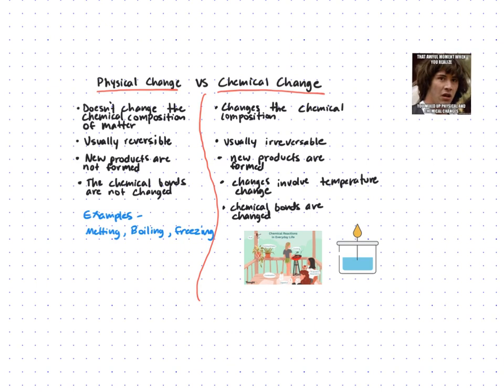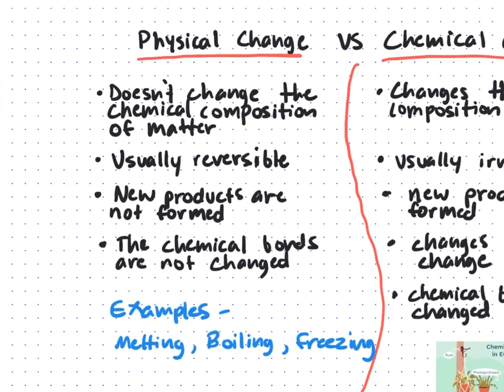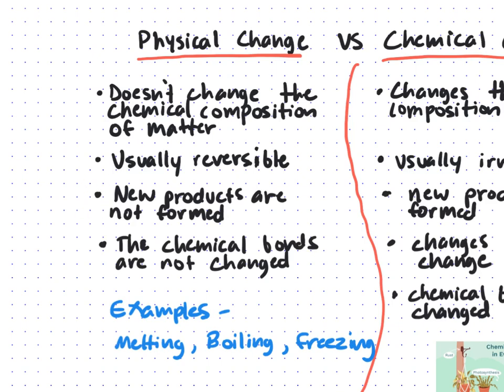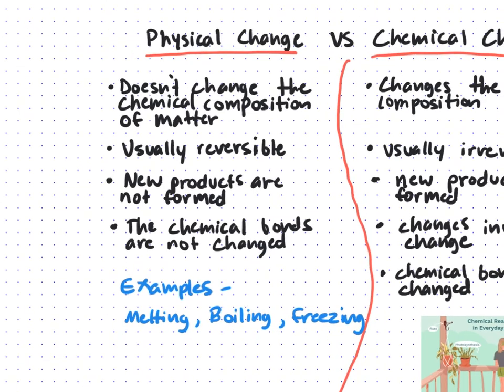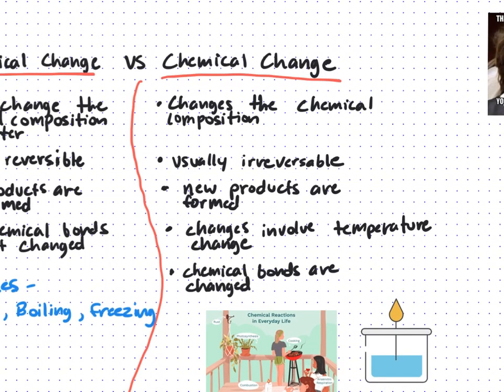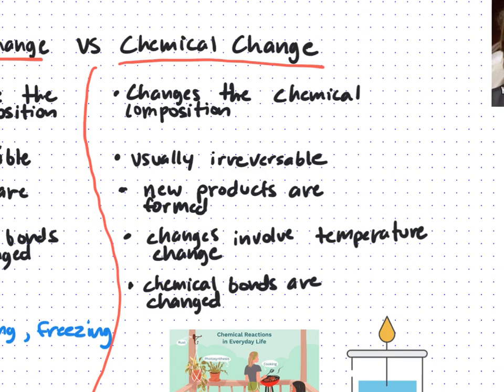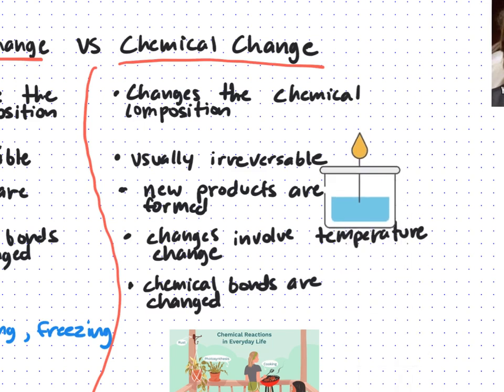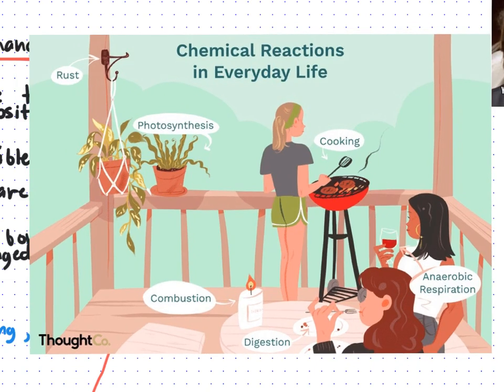Compare Physical and Chemical Changes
Learn about the differences between physical and chemical changes.